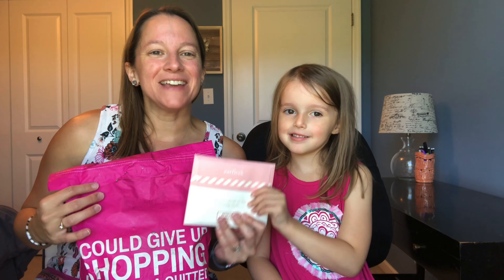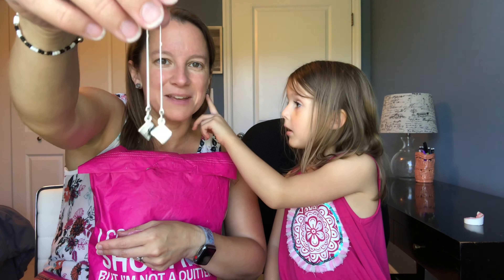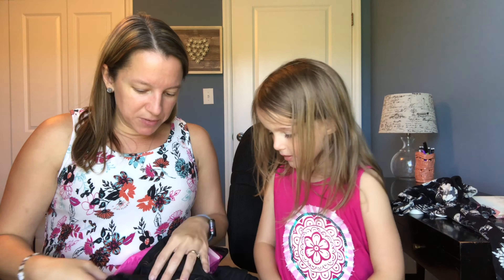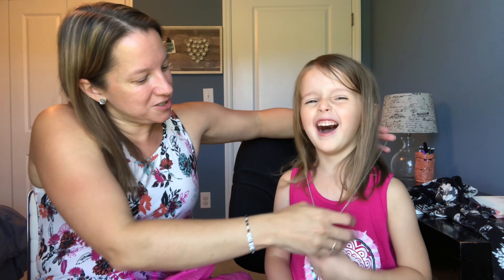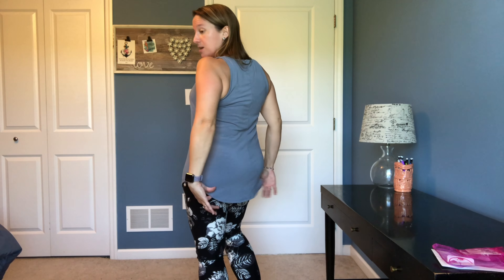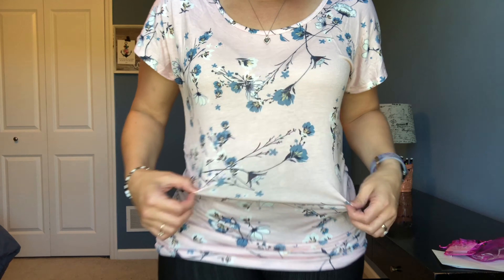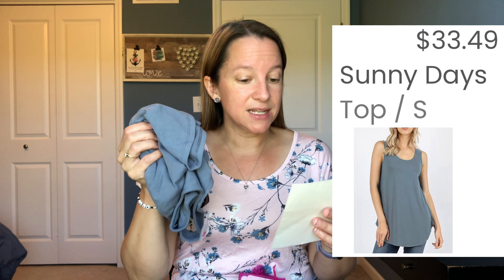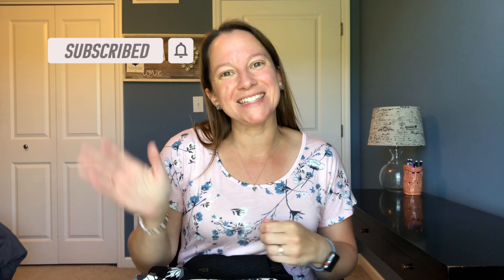Nadine West Review PLUS EarFleek!!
Code LOVEFREE

@nadinewest Thanks so much for sending me some great styles to share with my viewers.  These are great fall transition clothing pieces that are very versatile!

Curious about what Nadine West offers in their styling service? Watch along as I reveal what clothing and accessories they sent me this month.  What should I keep in this subscription box?

Sheila Rose Sunny Days Top $33.49
Legging Depot Silver Gardens $11.99
Sheila Rose Marilyn Jeggings $26.68
Jaime Pink Floral Top $25.99
Envy Zirconia Earrings $23.49
Laisa Ring Necklace $29.99

00:00:00 Introduction to Nadine West
00:03:00 Unbagging
00:05:47 Try On
00:08:54 Review & Recap